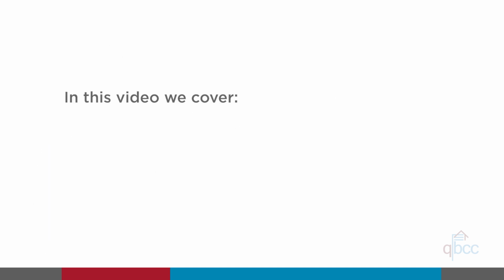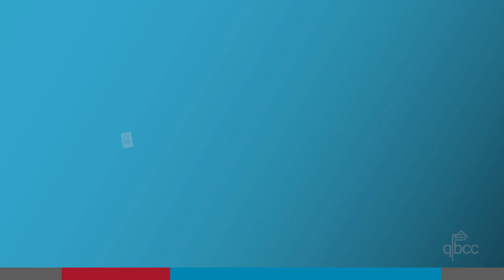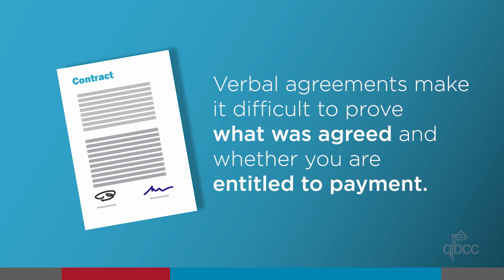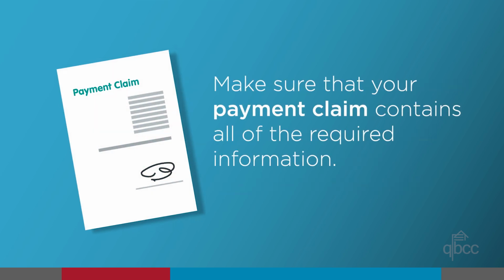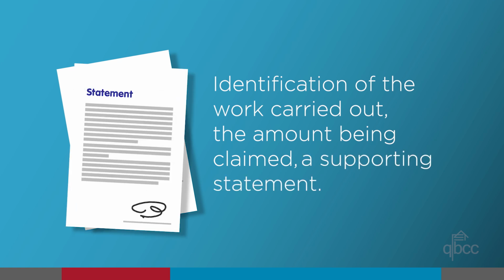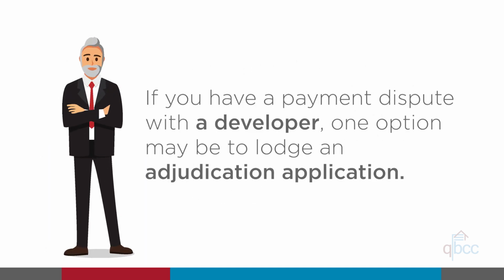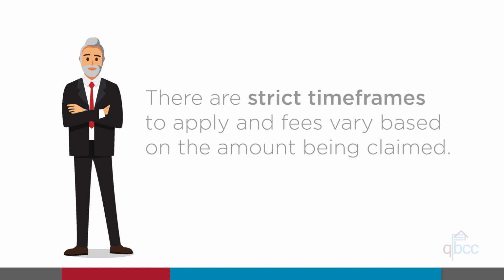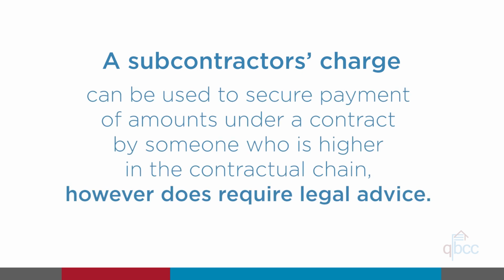Financial compliance: options to recover unpaid monies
Welcome to the fourth instalment of our five-part video series on financial compliance. This video provides essential information for licensees who have not been paid by homeowners or developers. Learn about the importance of written contracts, required information for payment claims, and various options to resolve payment disputes.

Discover the steps for adjudication applications, subcontractor's charges, suspending work, and pursuing claims through QCAT or the courts.

Find the industry guide to security of payment laws on the QBCC